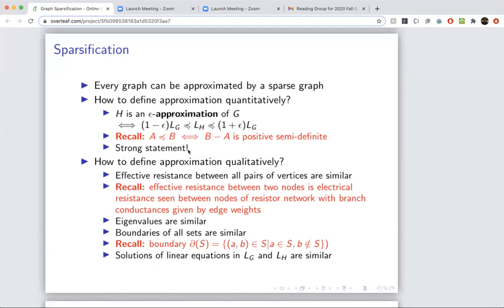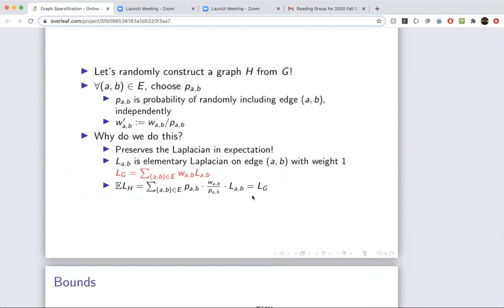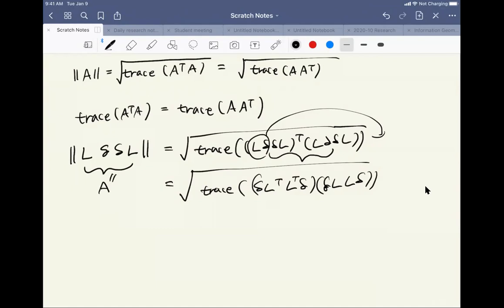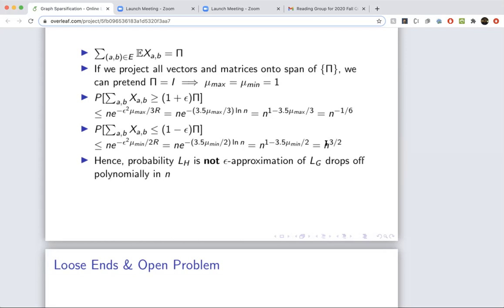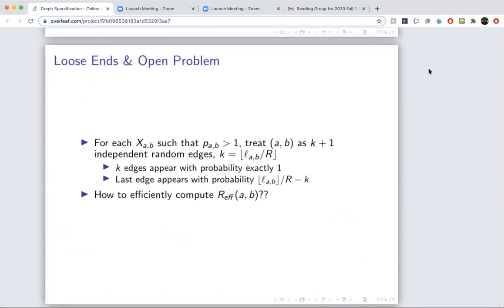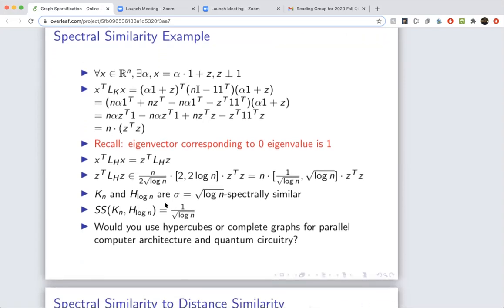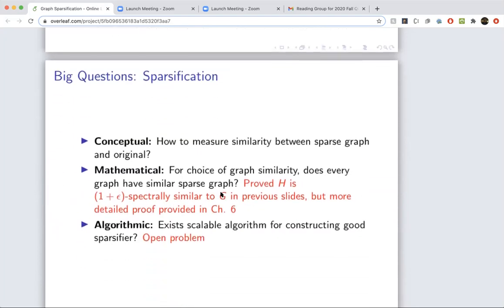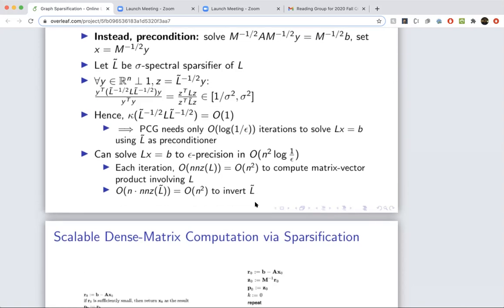120320_spectral graph sparsification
Date: 12/03/2020
Presenter: Arjun Subramonian
Content: Lecture of Spectral Graph Sparsification following the
 "Spectral Graph Theory" course offered by Professor Daniel A. Spielman from Yale University.

A more practical textbook written by Prof. Shang-Hua Teng is available